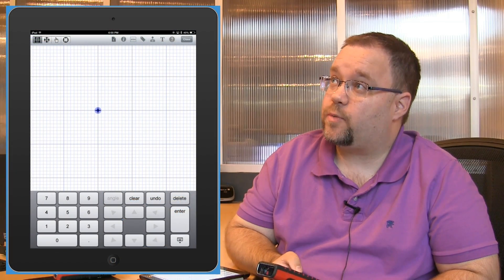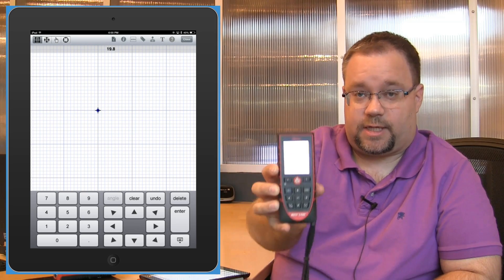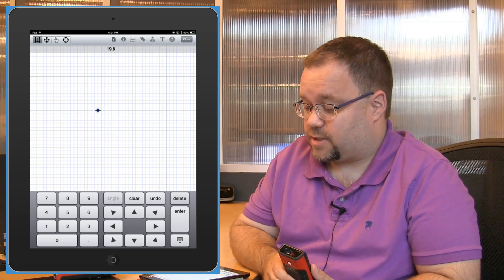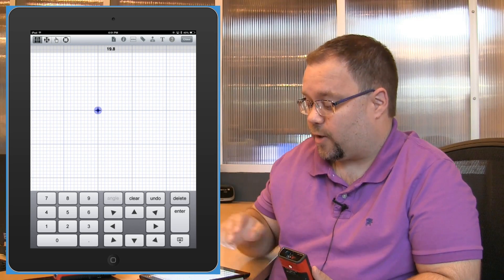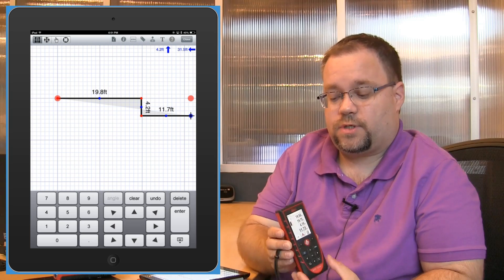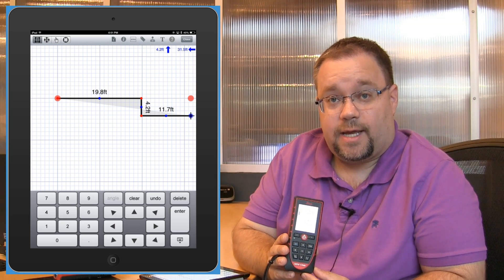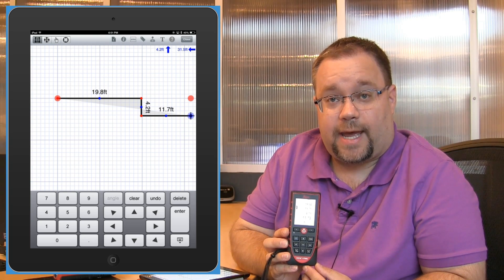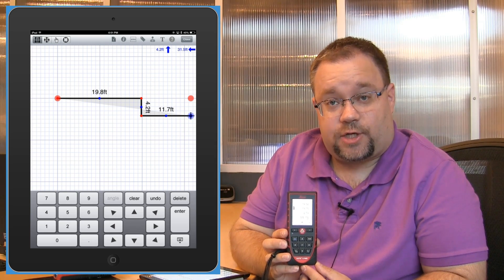Appraiser Tech Tip: Using a DISTO E7500i with your iPad to sketch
Joel shows how to using the DISTO E7500i to beam the length of a wall you just measured into TOTAL for Mobile's sketch.